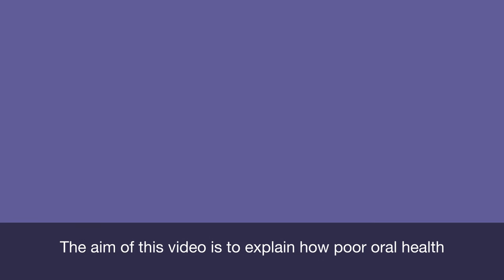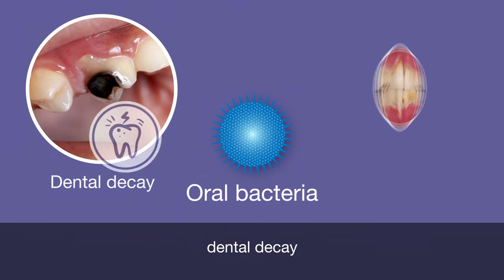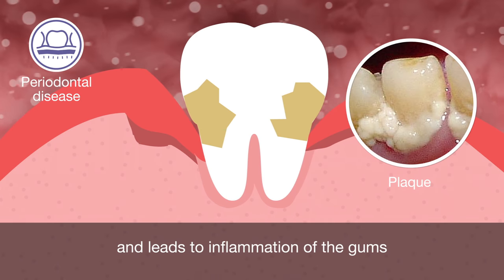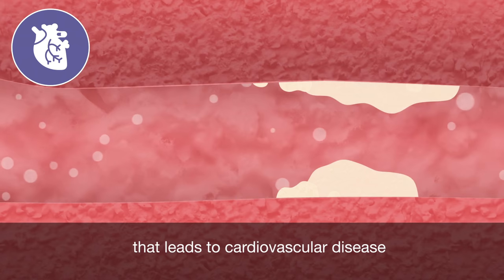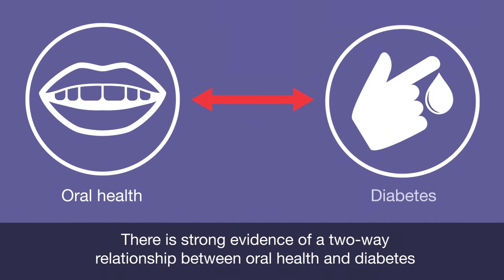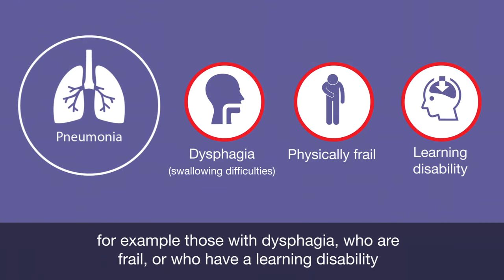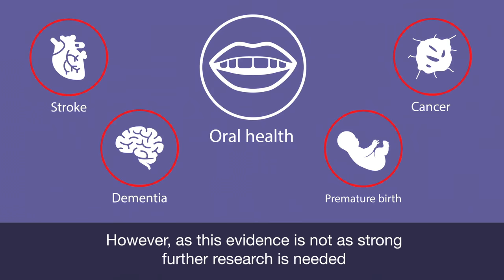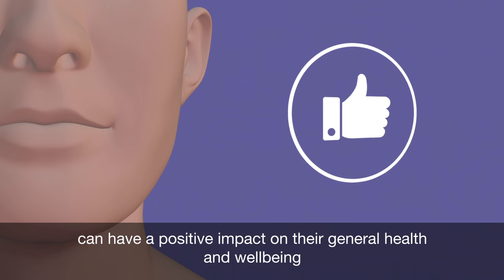Oral and general health animation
This animation shows the links between oral health and general health and is aimed at health care professionals and carers whose role involves supporting people with mouth care.